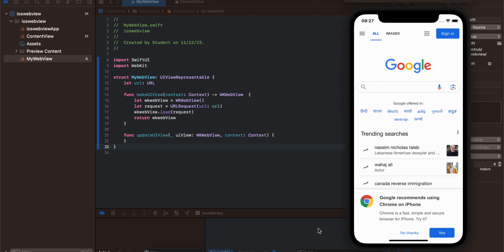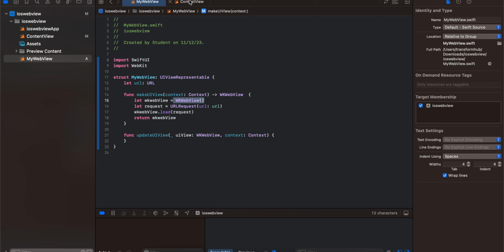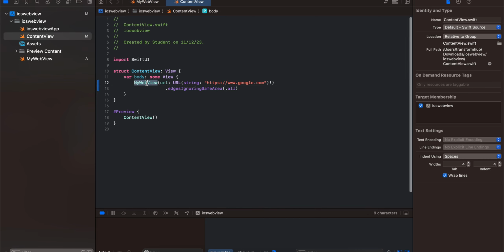How to use WebView in native iOS App with SwiftUI